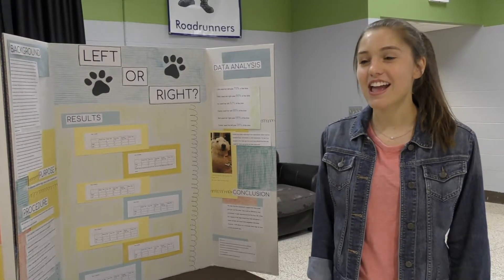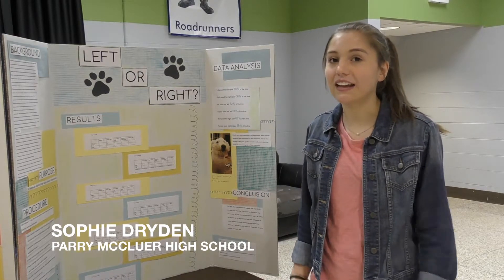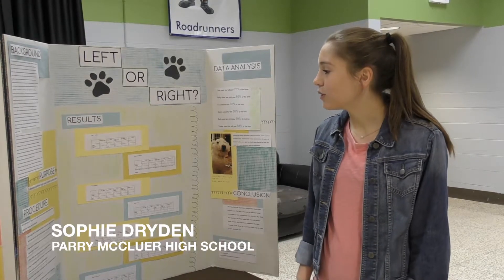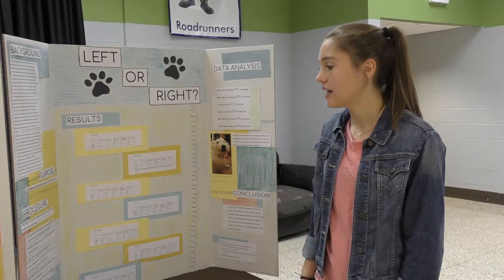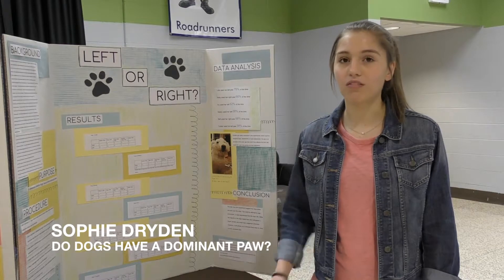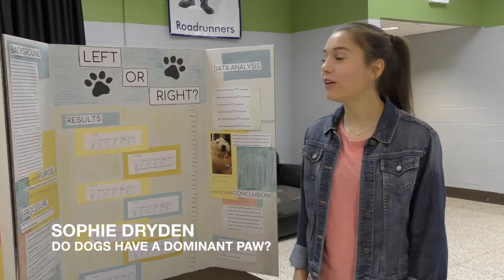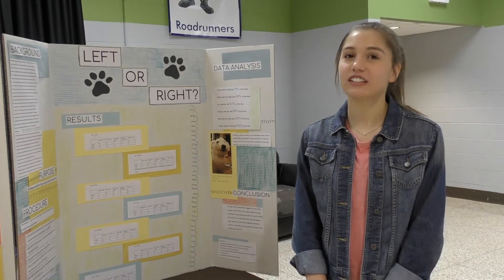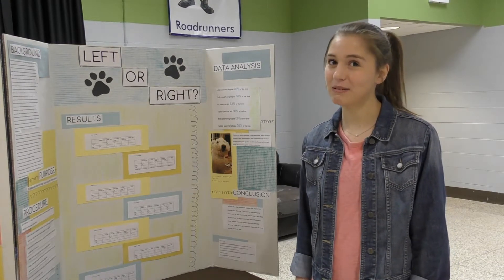Sophie Dryden's Science Fair Project: Do Dogs Have A Dominant Paw?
Sophie Dryden's (Parry McCluer High School) JRGS science fair project examined the question if dogs have a dominant paw. She spoke with JournalTV's Judy Clark on Wednesday, April 11, 2018 about the concept.